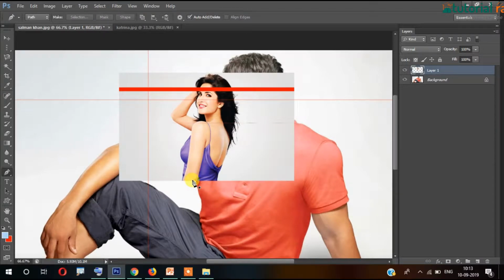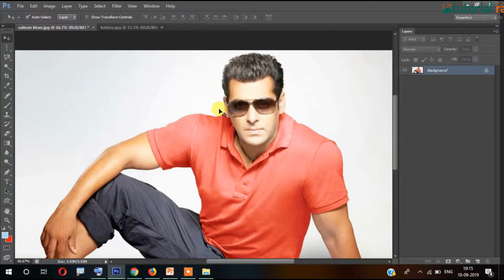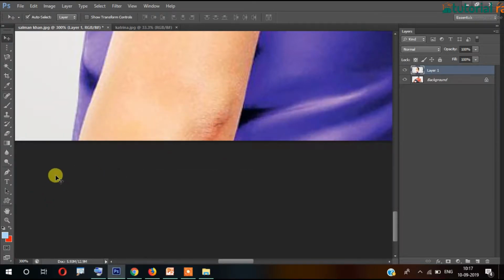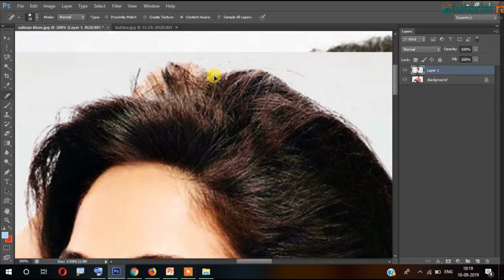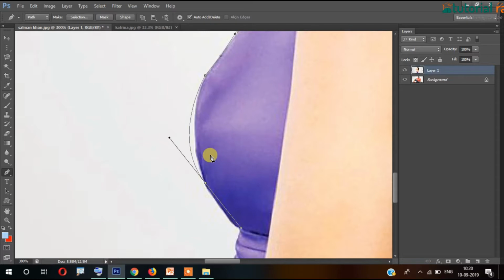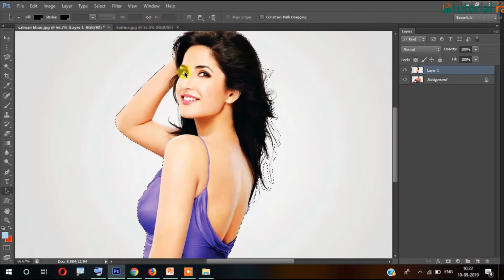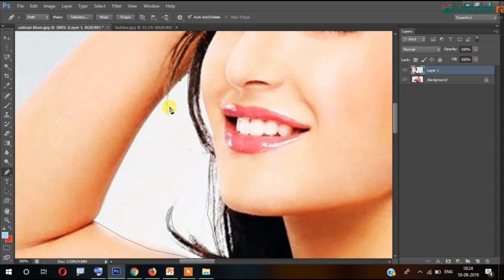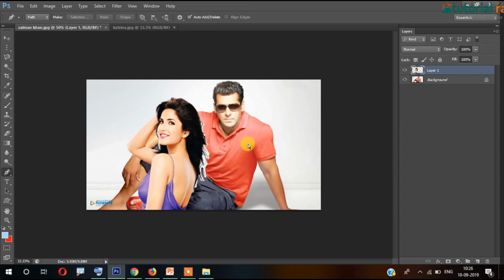5 Pen Tool Selection | Photoshop Tools Tutorial | Photoshop CS6 Pen Tool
In this video, you will learn how to use Photoshop Pen tools . How to use Pen Tool in Photoshop